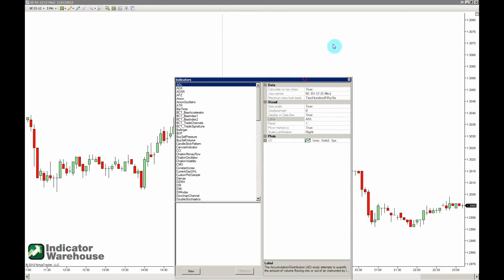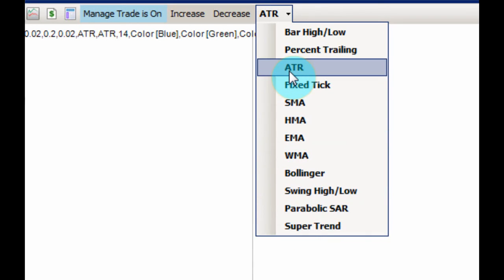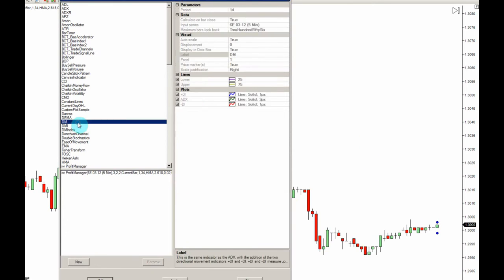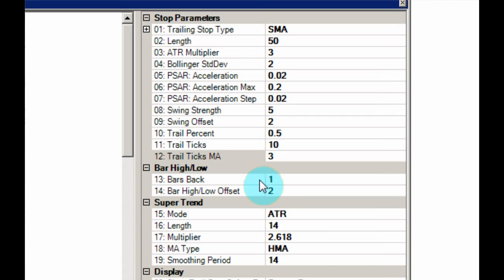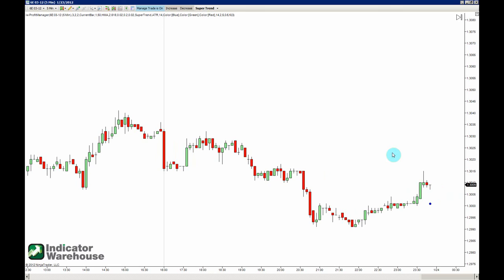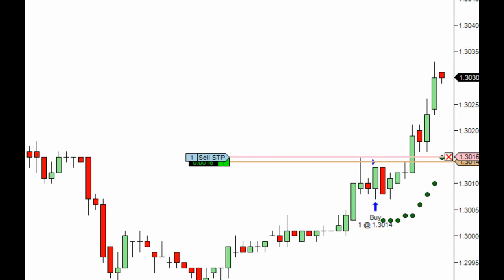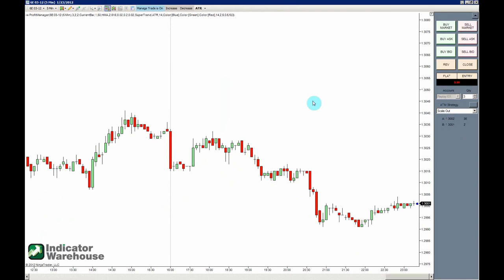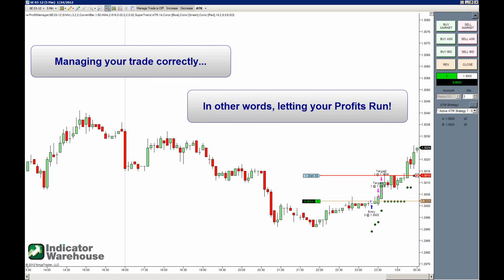Profit Manager V2 | Trailing Stop | Ninja Trader Indicator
The awesome thing is that Profit Manager V2 can be added to ANY system you are using right now.

Key Benefit: Enter your trade and go walk your dog.  Profit Manager will automatically ratchet up your stop and then take you out automatically when you hit your profit target.

here's what they say:

"I can then let the trade run and avoid the impulse to cut the trade short or the need to sit and babysit the trade to its conclusion."

"I cannot see trading without profit manager, I was upset when they took the old one away, so I am really happy to have it back!"

"It lets profits run automatically."

"I don't have to be at the computer!"

"Less stress."

"No frustration, I just let it work."

"I used to get out too early and did not get full profit."

Key Features:

* You can select your trailing stop of choice directly from the toolbar
* Trade management can be turned on and off while in an active trade
* Trail distance from price can be manually increased or decreased from the toolbar (increments will reset to * zero when a trade is closed)
* "Starter" dots (blue) can be placed on the chart to show where a trail resides, if it was active.
* Profit Manager will not start to manage a trade until it catches up with the initial Stop placed when a trade is initiated
* Trailing dots change color according to active trade (green for Long, Red for Short)
* Historical trailing dots can be activated to show hypothetical past trail history. This is very useful for adjusting trail parameters.
* Breakeven and breakeven plus X function
You must be aware of the risks and be willing to accept them in order to invest in the futures and options markets. Don't trade with money you can't afford to lose. This is neither a solicitation nor an offer to Buy/Sell futures or options. No representation is being made that any account will or is likely to achieve profits or losses similar to those discussed on this web site. The past performance of any trading system or methodology is not necessarily indicative of future results. --- CFTC RULE 4.41 - HYPOTHETICAL OR SIMULATED PERFORMANCE RESULTS HAVE CERTAIN LIMITATIONS. UNLIKE AN ACTUAL PERFORMANCE RECORD, SIMULATED RESULTS DO NOT REPRESENT ACTUAL TRADING. ALSO, SINCE THE TRADES HAVE NOT BEEN EXECUTED, THE RESULTS MAY HAVE UNDER-OR-OVER COMPENSATED FOR THE IMPACT, IF ANY, OF CERTAIN MARKET FACTORS, SUCH AS LACK OF LIQUIDITY. SIMULATED TRADING PROGRAMS IN GENERAL ARE ALSO SUBJECT TO THE FACT THAT THEY ARE DESIGNED WITH THE BENEFIT OF HINDSIGHT. NO REPRESENTATION IS BEING MADE THAT ANY ACCOUNT WILL OR IS LIKELY TO ACHIEVE PROFIT OR LOSSES SIMILAR TO THOSE SHOWN.